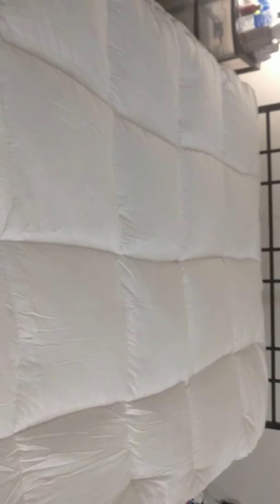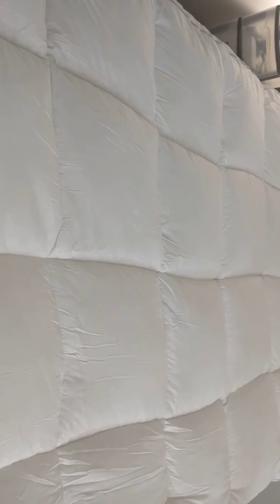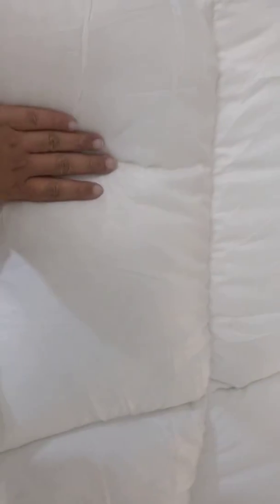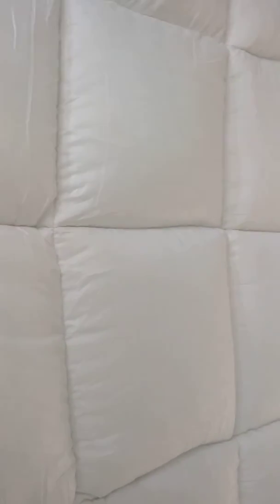Queen Rose 3 inch mattress topper review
You can buy this from Amazon at this